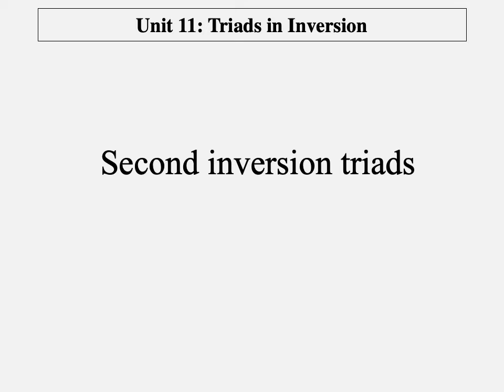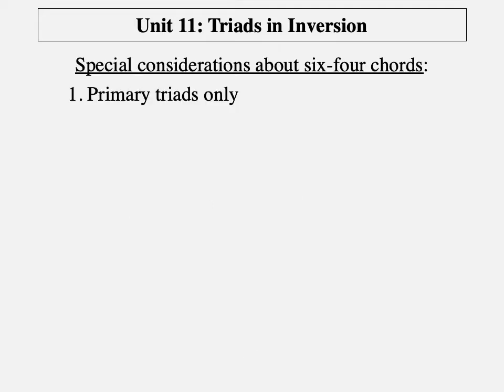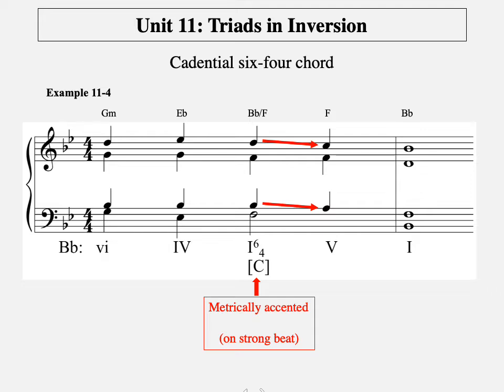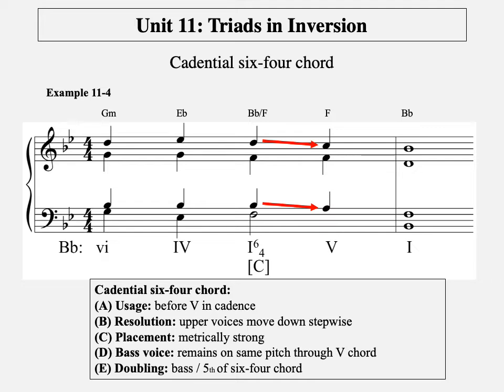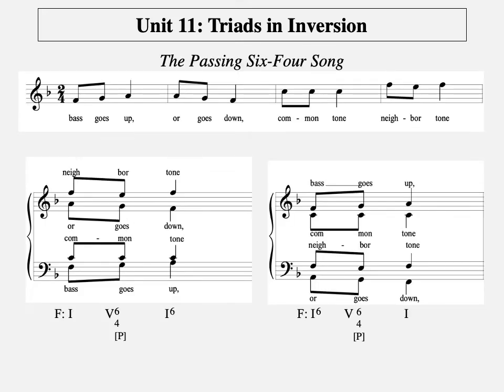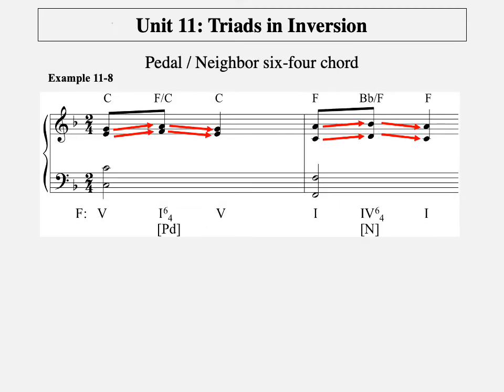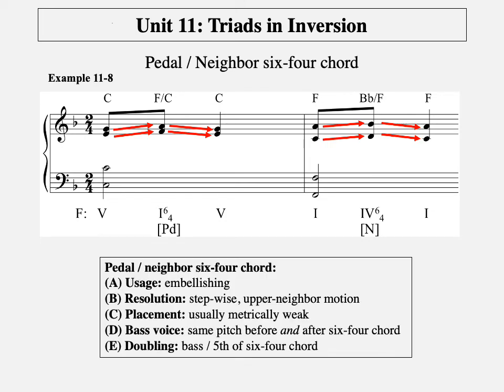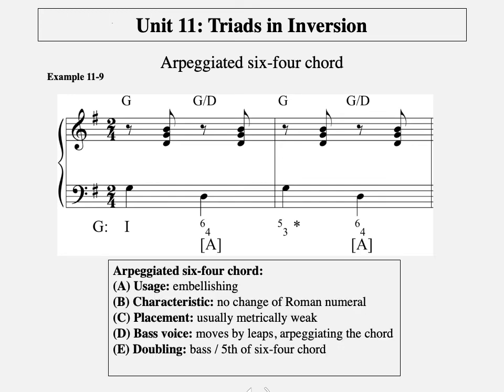March30VoiceLeading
For Monday March 30. Video is an introduction to 6/4 chords.